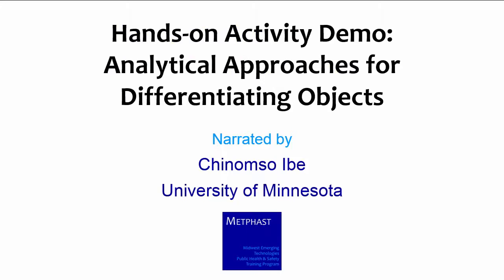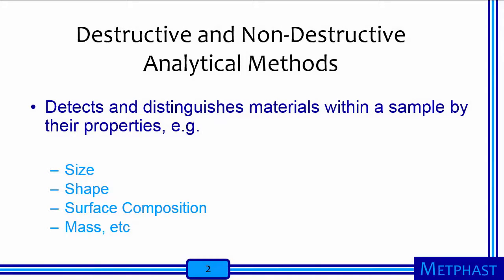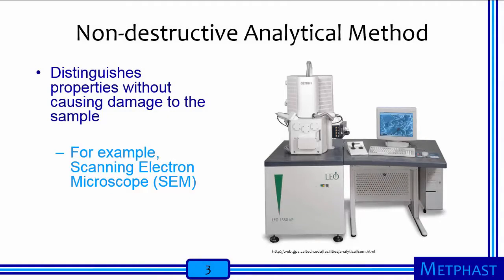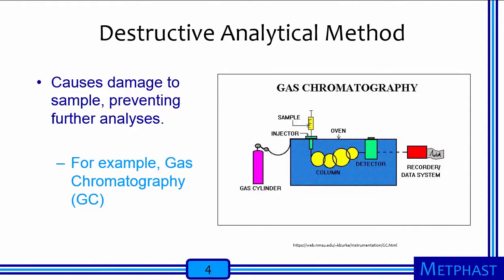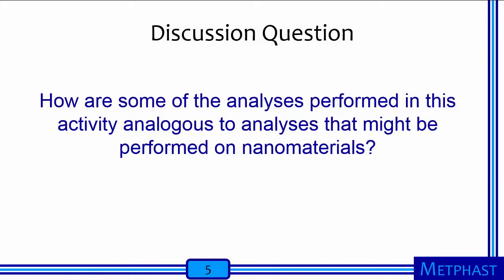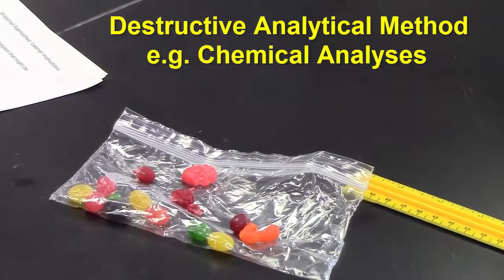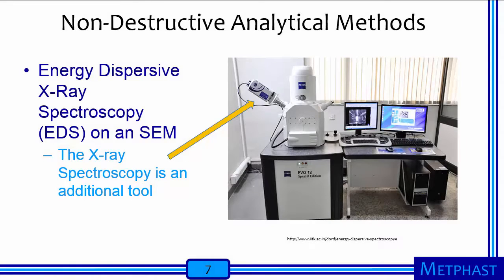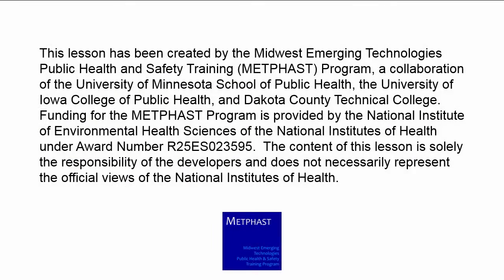Hands-on Activity Demonstration: Analytical Approaches for Differentiating Objects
Measuring engineered nanomaterials in the natural environment is complicated by the presence of natural nanoscale materials dispersed within the same media, sometimes with similar elemental composition. However, nanoparticles often possess physiochemical, optical, electrical, and magnetic characteristics that can make them distinguishable from other materials during analyses of environmental samples. Particle size, structure, composition, and solubility are some of the properties that can be used to distinguish ENMs from background materials in a sample. The objective of this activity is to be able to learn more about differentiating materials using both non-destructive and destructive testing methods.